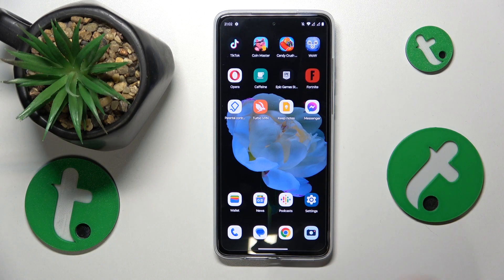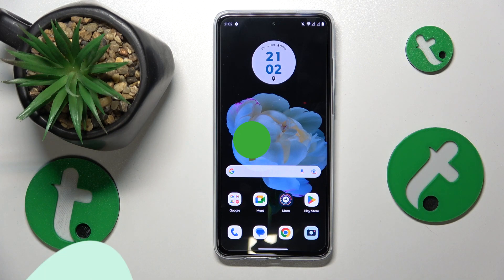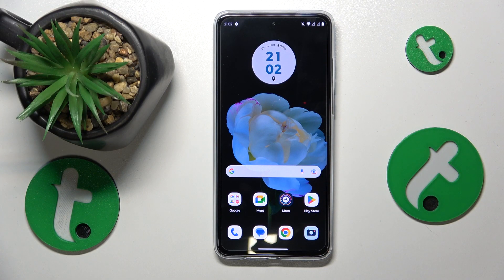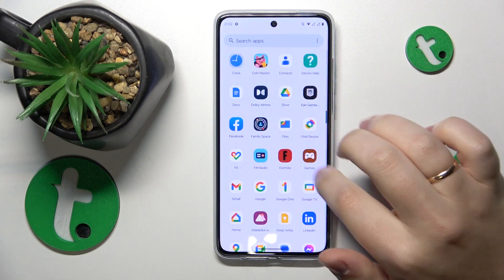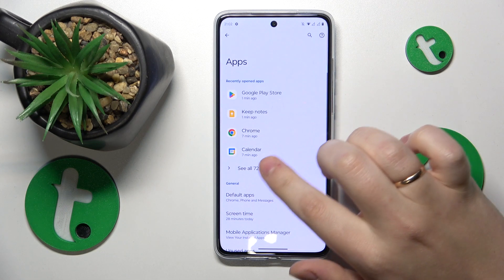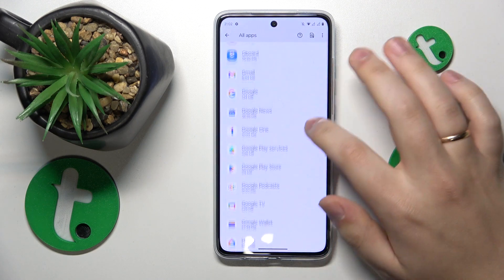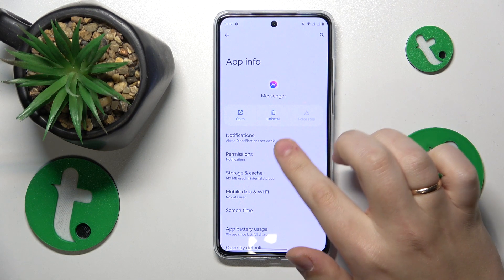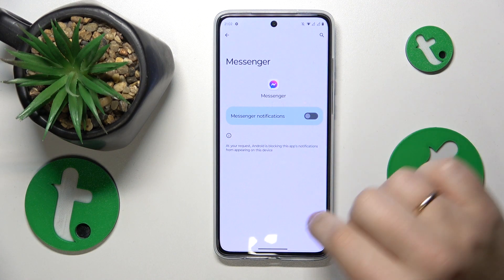How to Turn Off All Messenger App Notifications on MOTOROLA Moto G84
Take control of your notifications on Moto G84! In this tutorial, we'll guide you through disabling all Facebook Messenger app notifications. Enjoy uninterrupted moments and regain focus with our step-by-step guide. Tune in for a clutter-free notification experience on MOTOROLA Moto G84!

How to disable Messenger notifications on MOTOROLA Moto G84? How to block all Facebook Messenger notifications on MOTOROLA Moto G84? How to manage and control app notifications on MOTOROLA Moto G84?